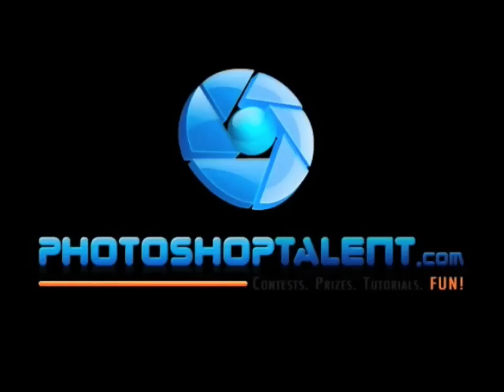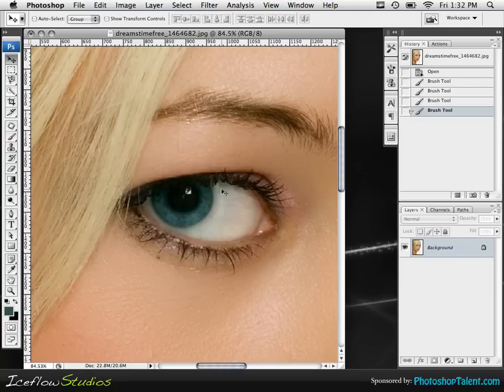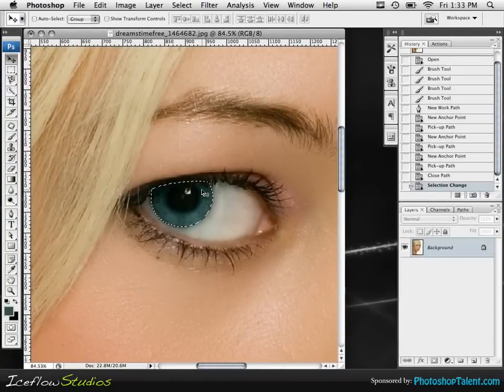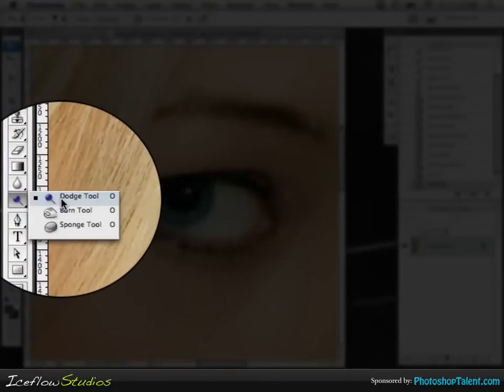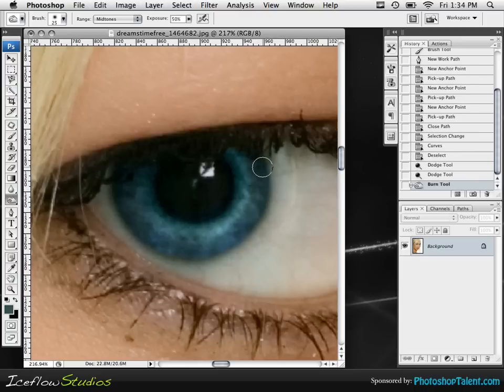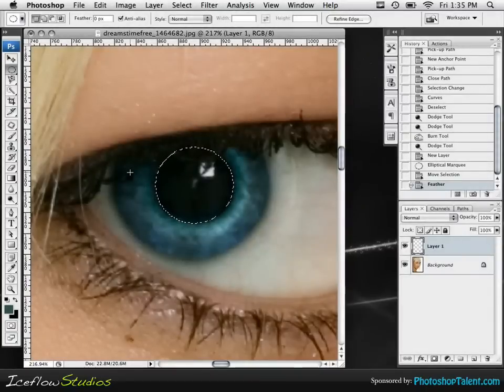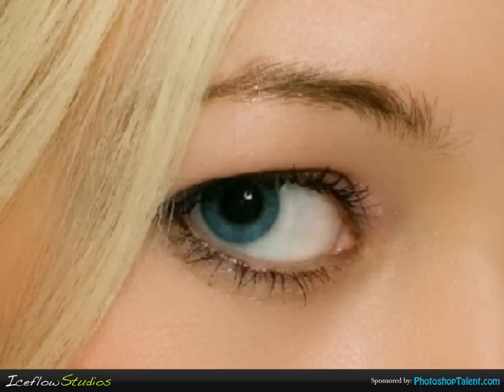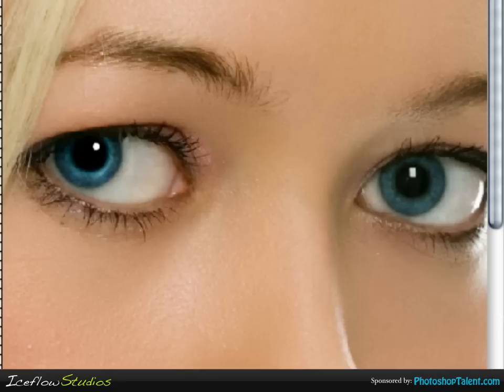How to Create Awesome Eyes in Photoshop! Extreme Photoshop Makeover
Learn how to create awesome eyes in Photoshop! Easily use Adobe Photoshop to change the color of someone's eye and make their eyes stand out! Who needs makeup!?

Tools used in this tutorial:

The Pen Tool: Ah, the Pen Tool. Photoshop users either love it or hate it. If you're looking to create custom shapes (or selections), you'll want to learn the ins and outs of this tool. Simple clicks will create polygonal shapes (straight edges), while a click/drag will allow you to create curved lines.

Adjustments (outdated): If you're looking to change the color or tones of a specific, selected area of your photo, you can apply adjustments, such as Curves. This will help you darken or lighten the shadows, midtones, and highlights.

Note: In newer versions of Photoshop, Adjustment Layers should be used, instead, for non-destructive editing.

Howard Pinsky provides free video tutorials covering CreativeCloud, Adobe Photoshop, Lightroom, and Adobe XD to the graphic design and photography community. To date, the videos uploaded to this channel channel have been viewed over 80 million times.